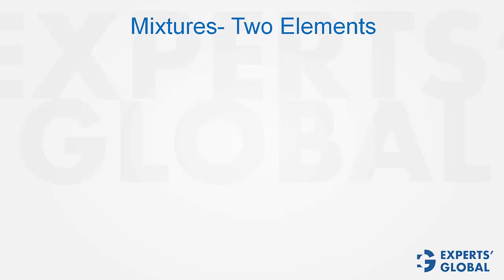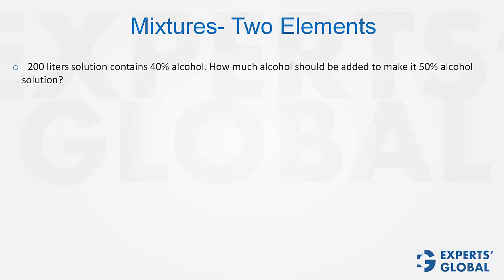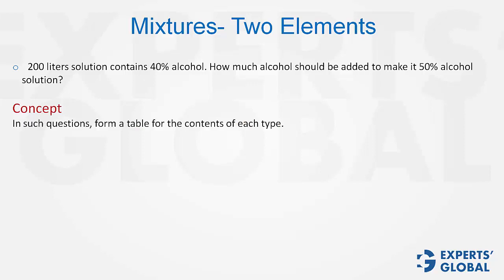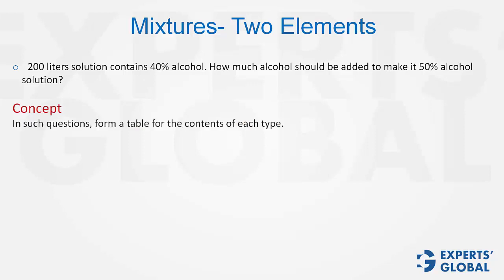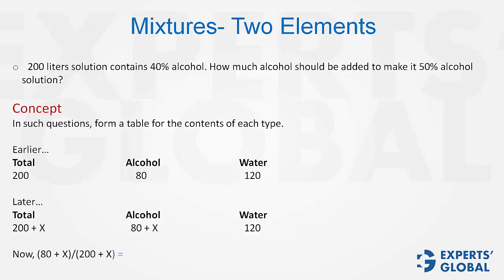Mixtures - Two Elements | GMAT Shots | Experts' Global GMAT Prep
In this video, understand how to solve mixtures questions involving two types of elements. Helpful for the GMAT quantitative section.